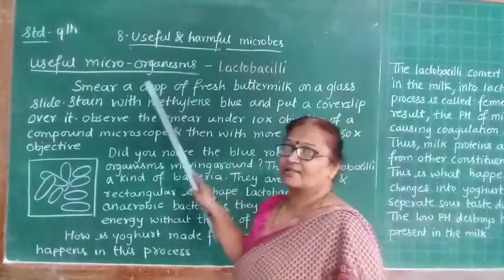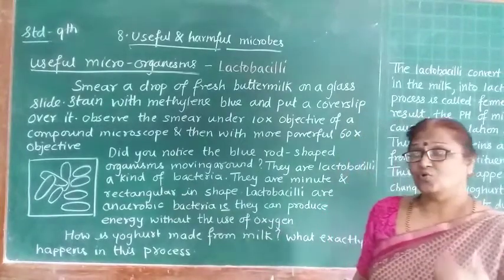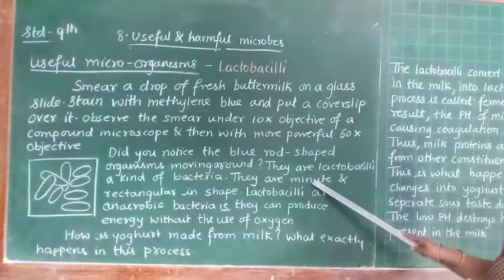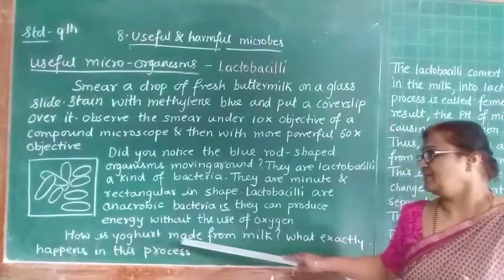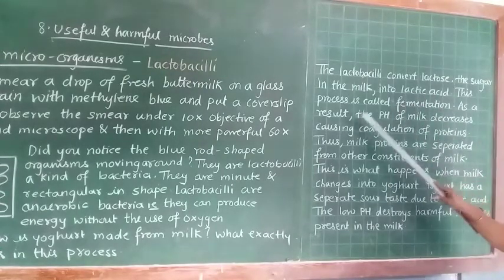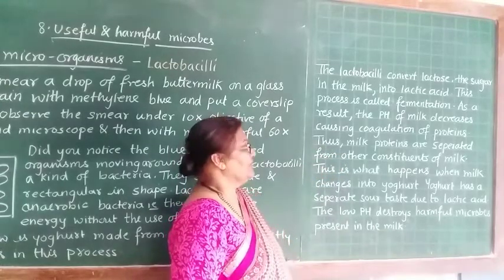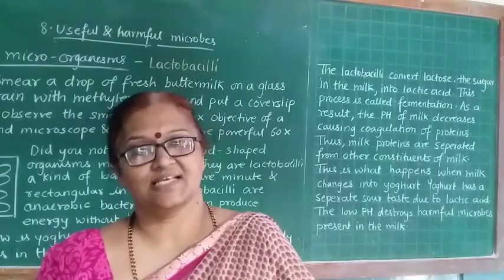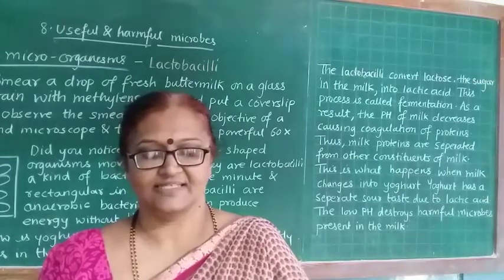9th /8.useful and harmful microbes